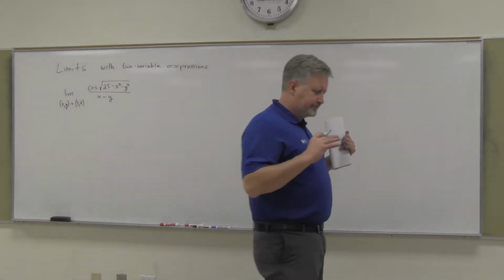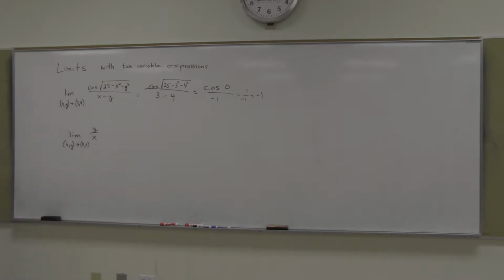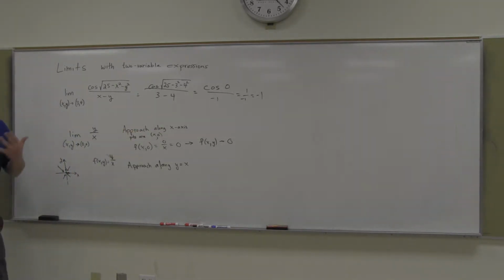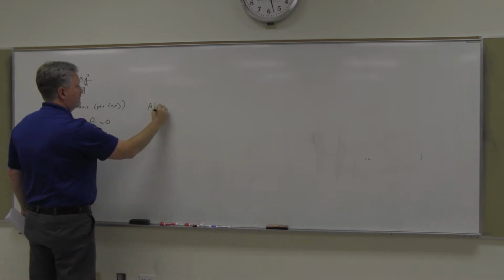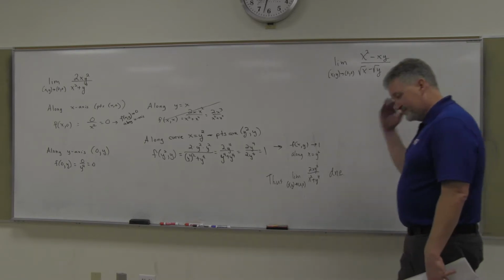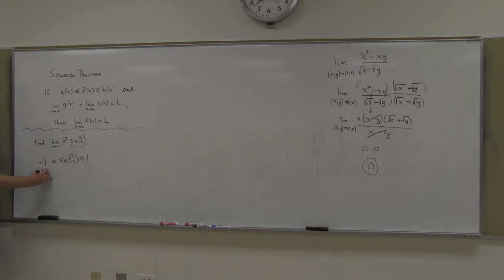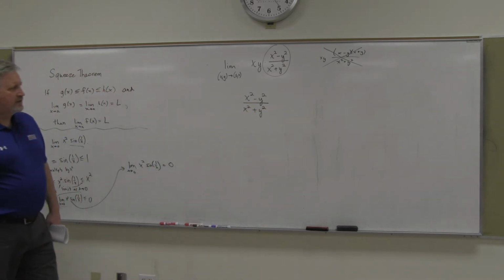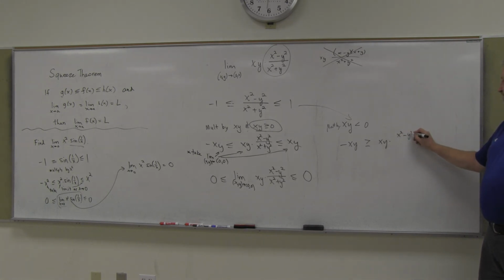MTH 292 14.2 Limits in Two Variables